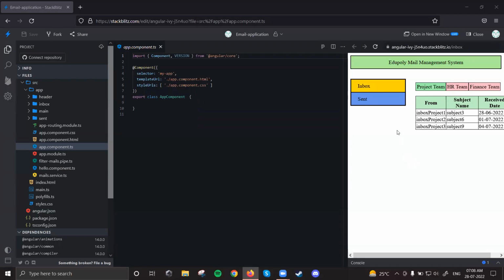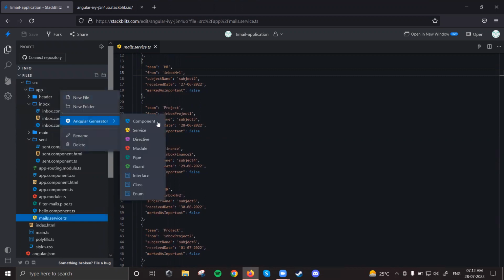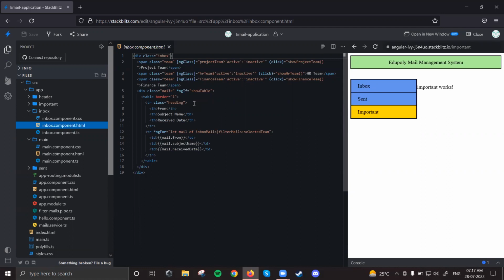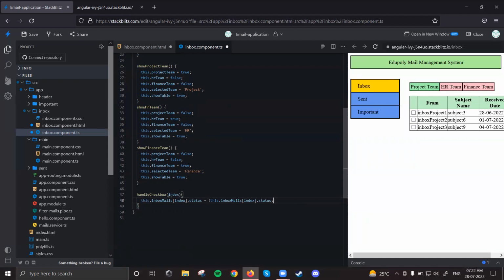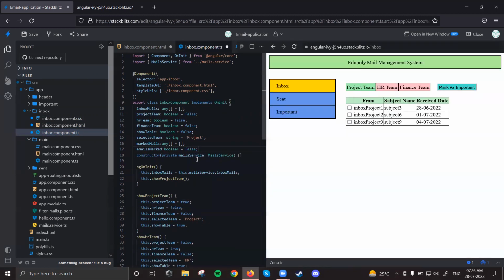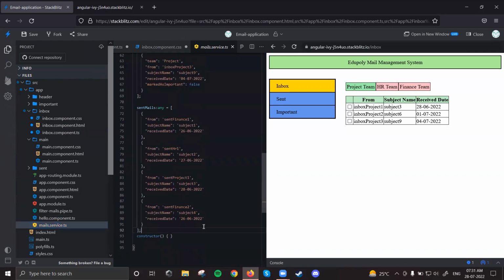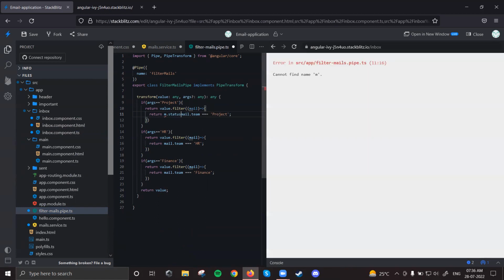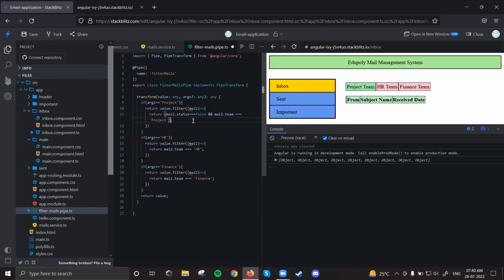Angular || mini project || Email app with more features || Part 1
Email app mini project involving:
1. Event Binding
2. Children routes
3. NgIf, NgClass and NgFor directives
4. Services and dependency injection
5. Custom pipes
6. Filtering arrays using Array.filter() method
7. Chechbox handling